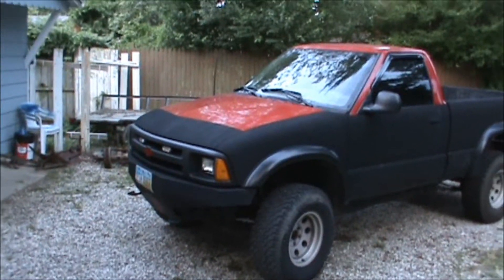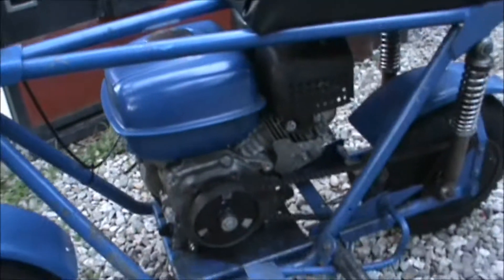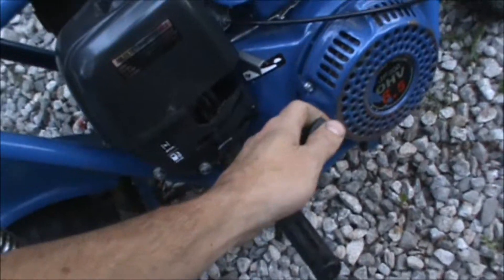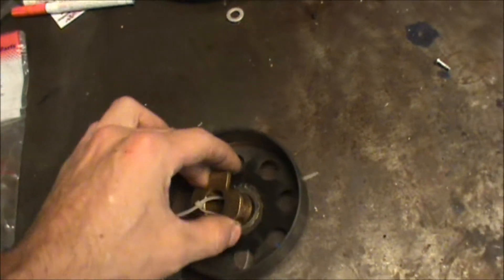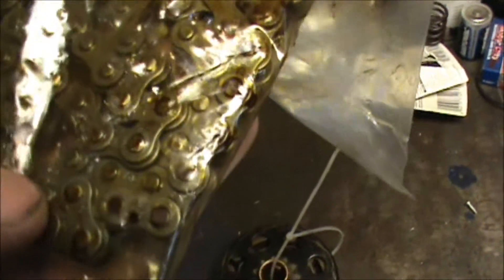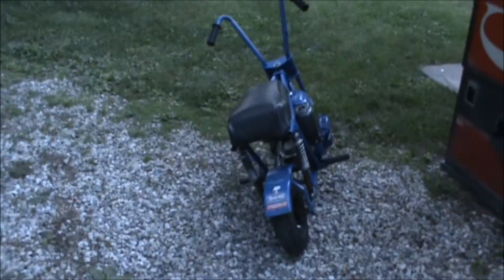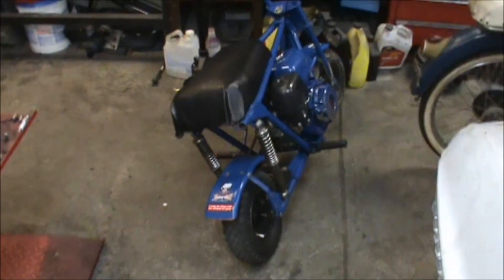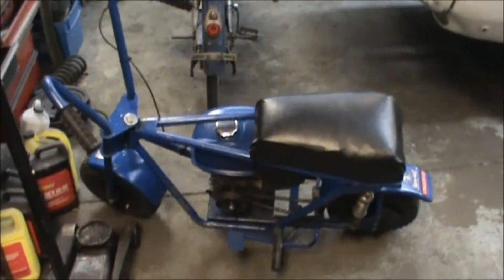Wrecking my New Minibike!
Just showing the new mini bike and how to wreck it!